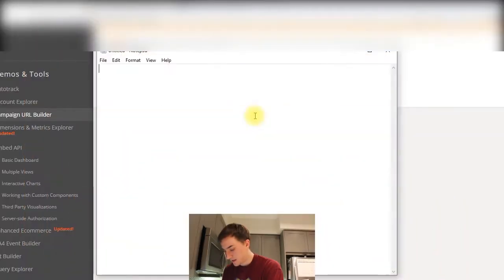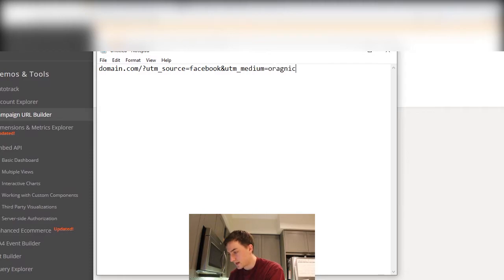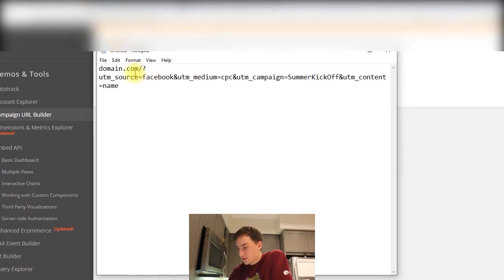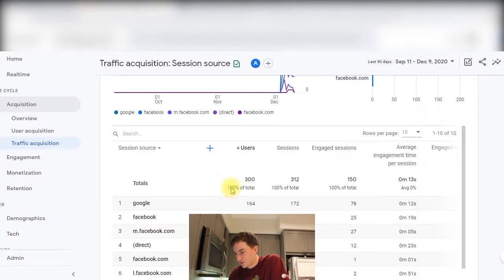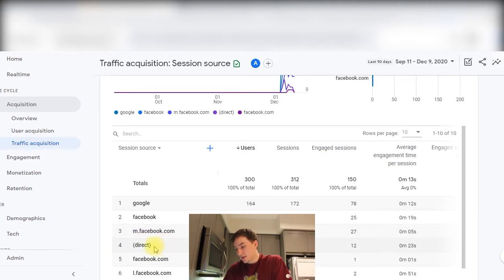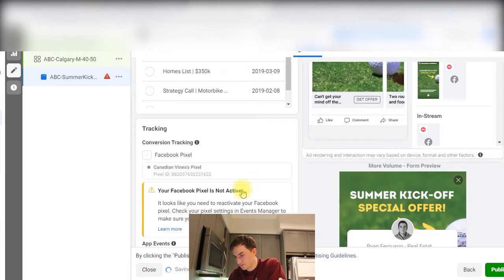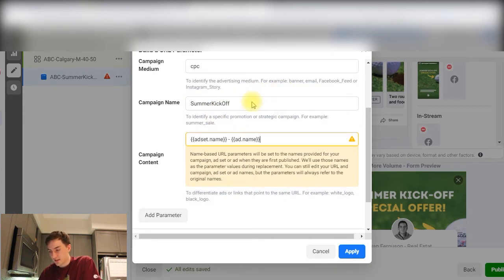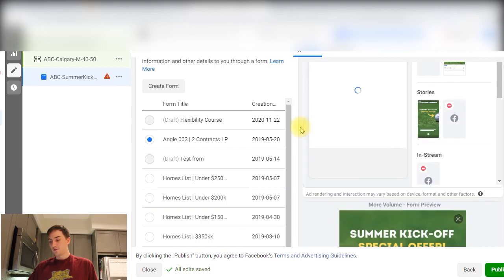How to Measure Traffic with Facebook Ads UTM Parameters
Learn how and why to use UTM parameters for your Facebook campaigns so you can more accurately measure your results.

WHO IS RYAN FERGUSON?

TOP VIDEOS ON MY CHANNEL

TOOLS I USE AND RECOMMEND